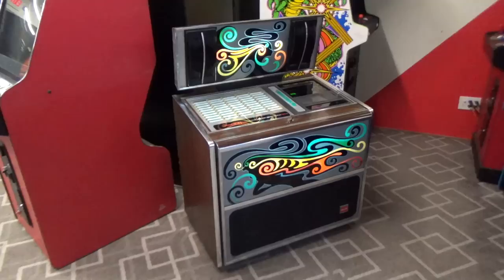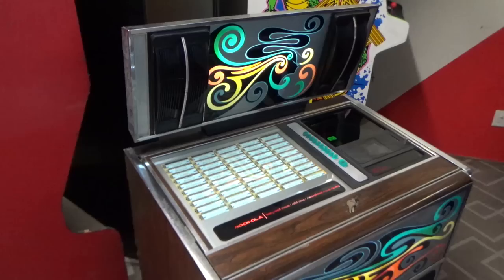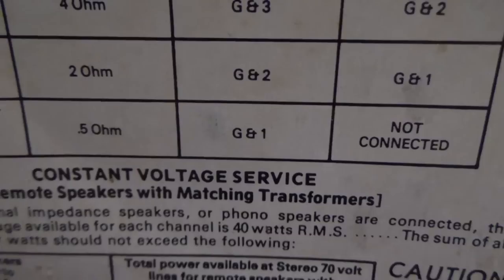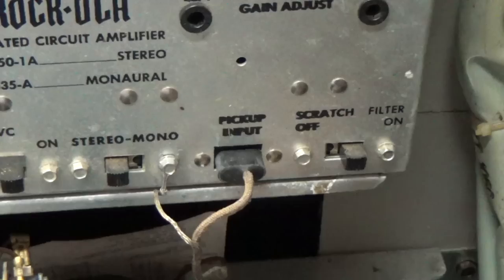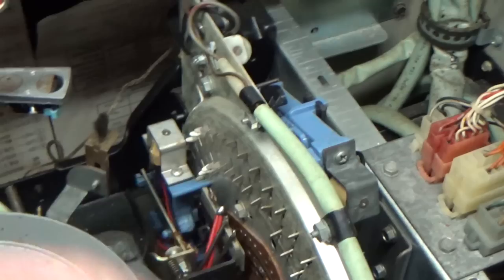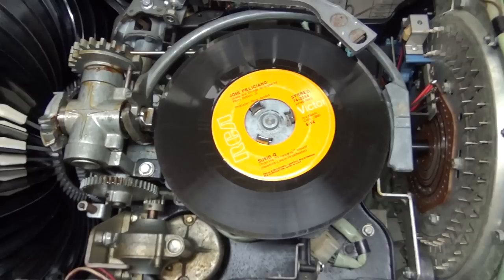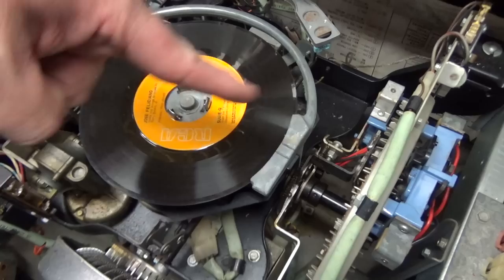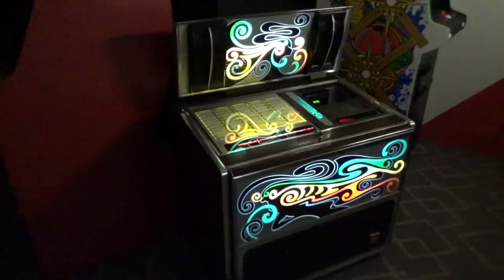A Beautiful 1977 Rockola 469 Jukebox - How It Works, Step by Step So You Can Repair Yours!